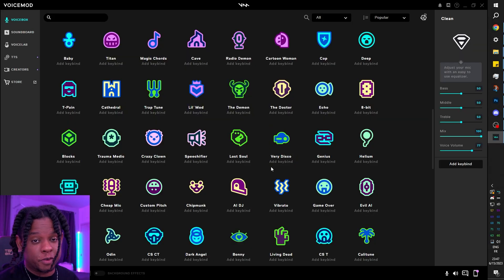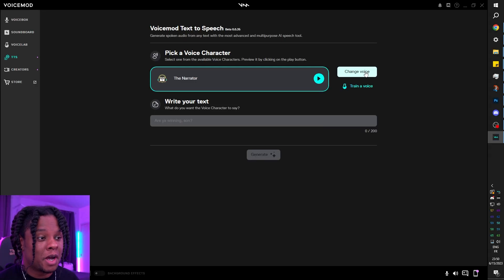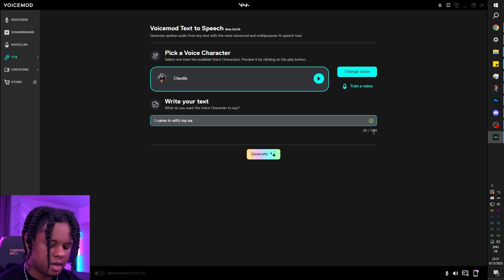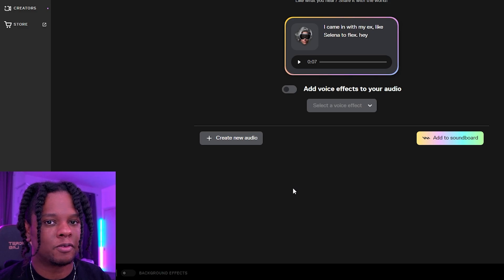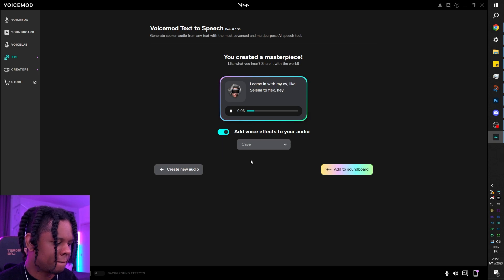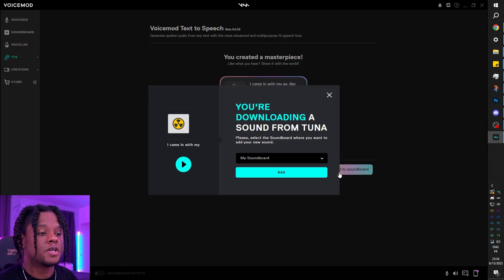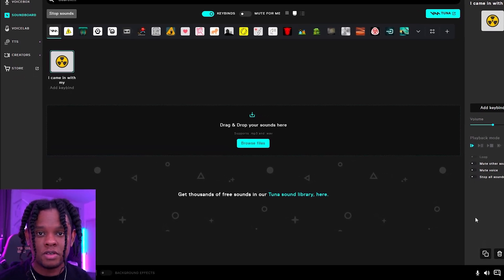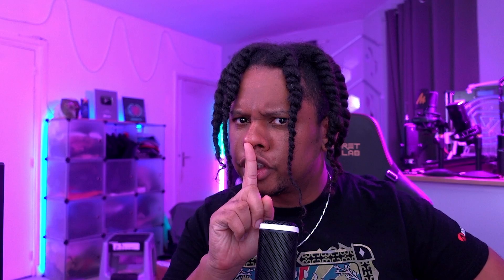New Text To Speech option in Voicemod (AI TTS Voices)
Voicemod recently dropped a TTS option on their software. You can add the sound generated directly to your soundboard and play for all to hear.